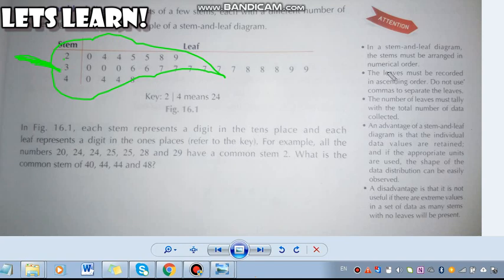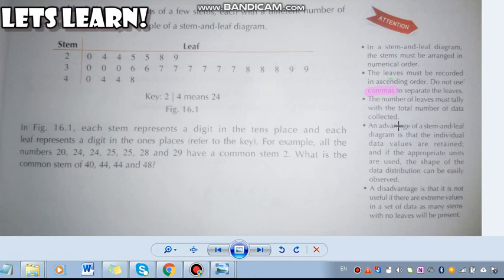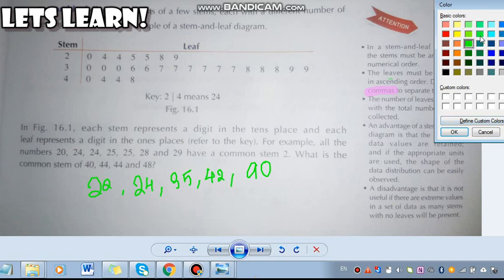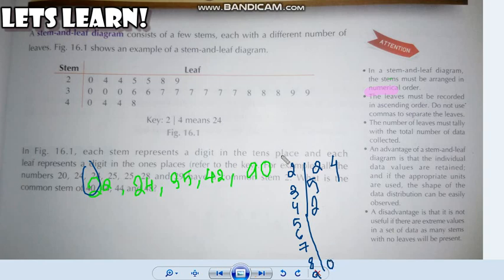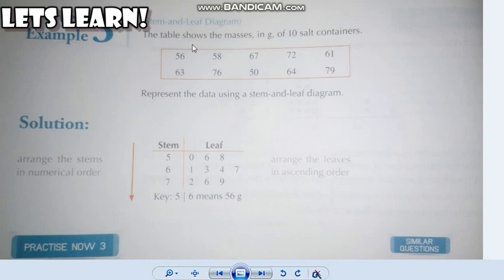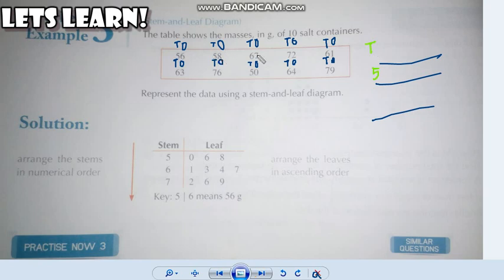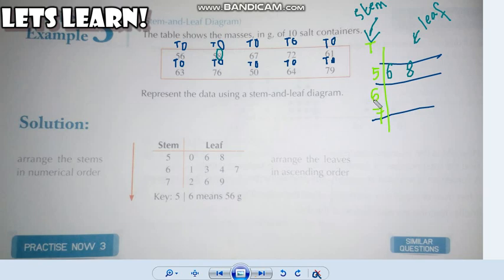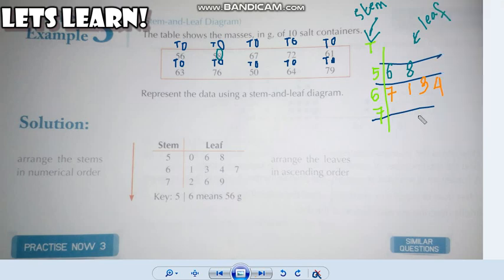Introduction to stem and Leaf diagram Part 4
In this series of Video you will learn:
-Introduction to Stem and Leaf diagram
-It's applications
-Related Qs
Reference is given from Olevel Math Oxford D2 book 7th Edition